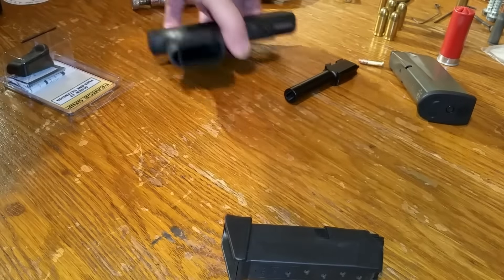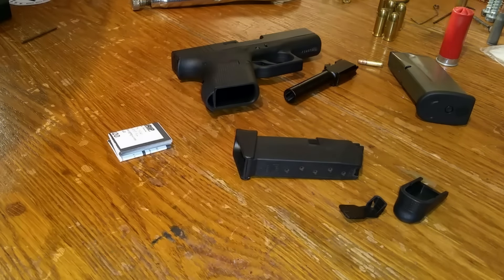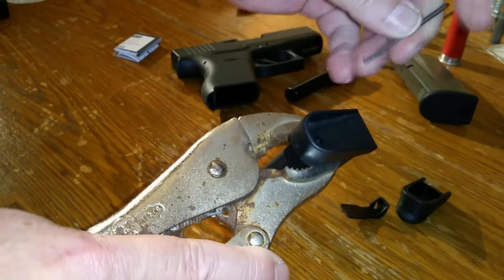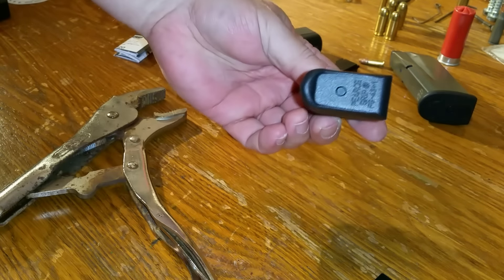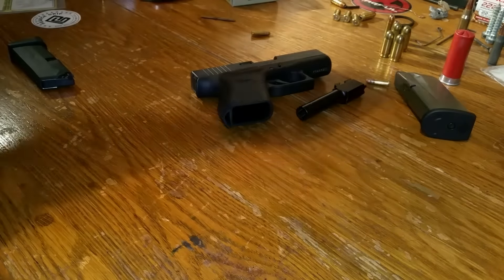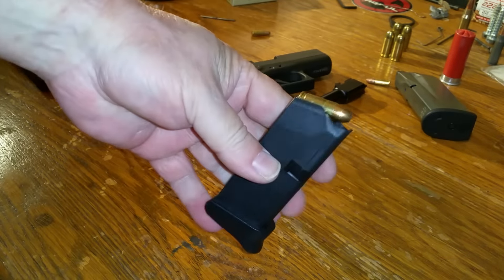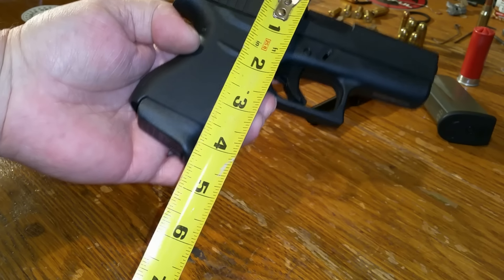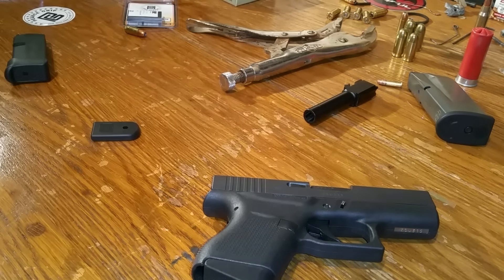Installing the Pearce +1 Extension on the G43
Hopefully if by some chance I'm carrying this and have to use it I won't need more than 15 rounds.